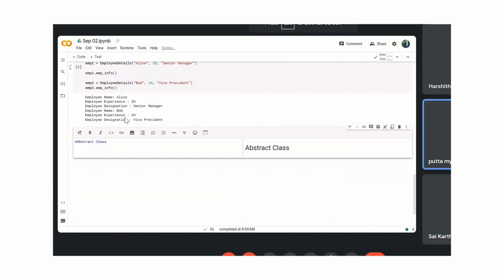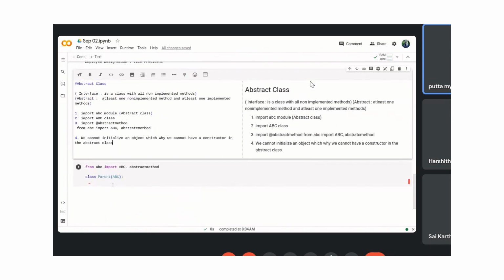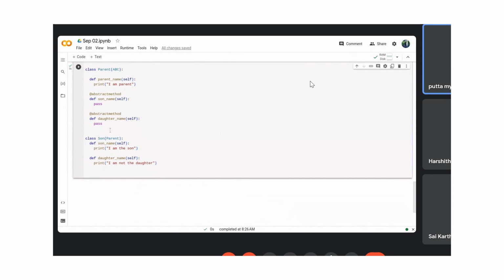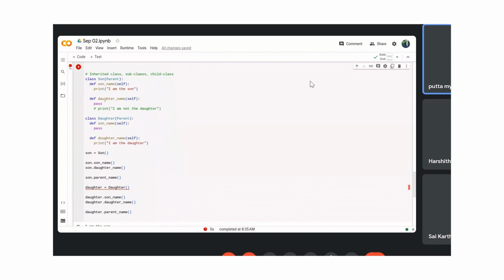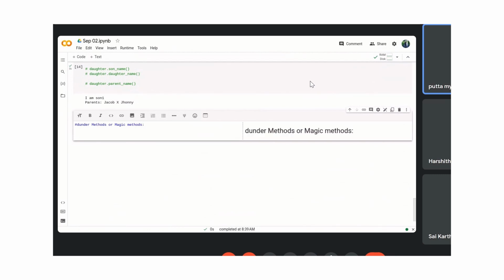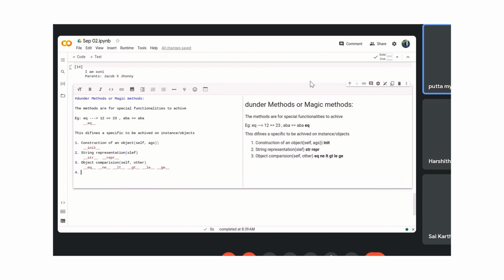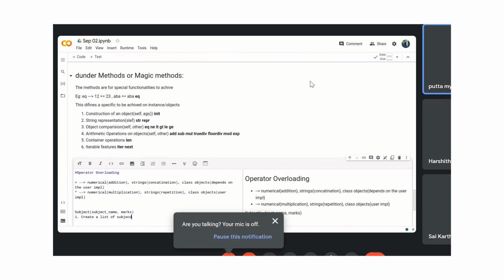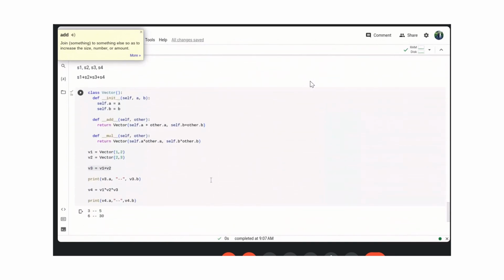Python last class